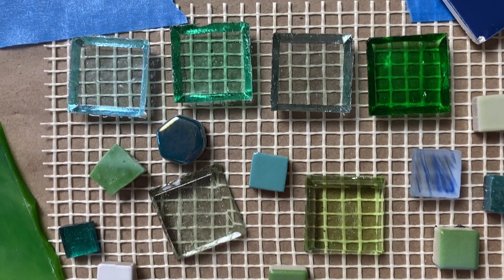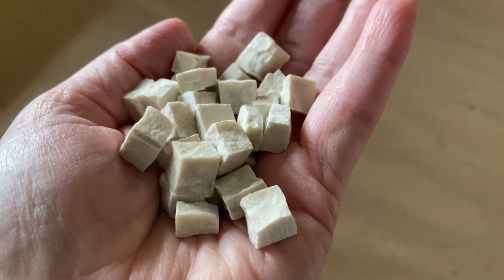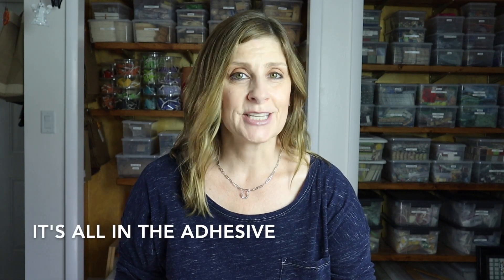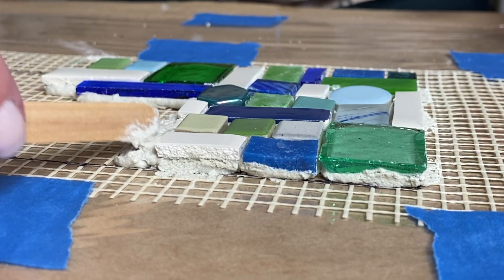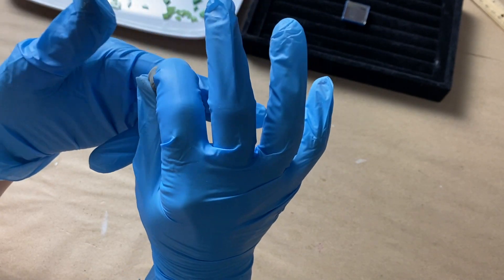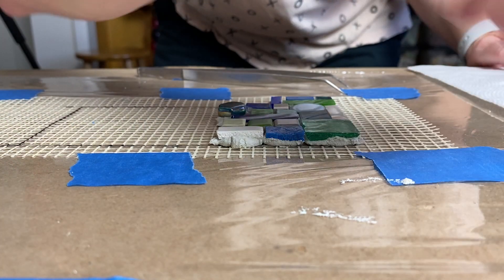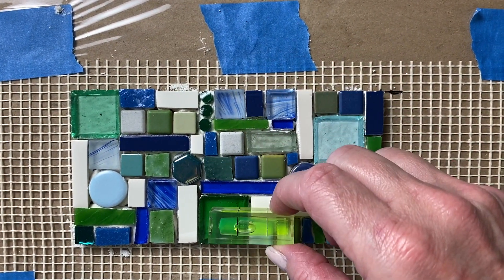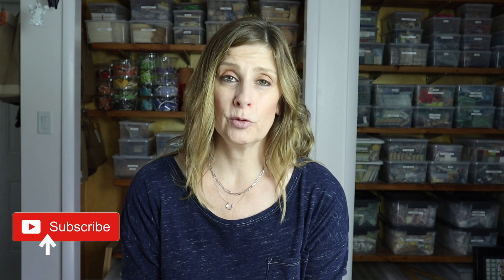HOW TO MOSAIC TESSERAE OF DIFFERENT THICKNESSES | Use the Correct Adhesive and Tiling Method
In today’s video I’ll show you how to use a variety of tesserae of different thicknesses to create a level mosaic surface. We’ll talk about how to combine tesserae such as smalti, stained glass, beads, glass tile, porcelain, vitreous glass, ceramic, millefiori, glass rods, glass gems, stone, and much more into the same mosaic. It’s all about the adhesive, and a few things you need to keep in mind while tiling. As always, LOTS of tips and tricks throughout.

SKIM THE VIDEO:
00:00​ - INTRO
00:56 - DIFFERENT BUT EQUAL
02:25 - IT’S ALL IN THE ADHESIVE
04:19 - TILING DIFFERENT THICKNESSES
07:29 - QOTD
08:00 - BLOOPERS

*Please note, some of these links may be affiliate links. if you purchase anything through the links below I may receive a small commission but there is no additional charge to you. Thank you for supporting my channel so I can continue to provide you with free content in every video.

ALL ITEMS USED/DISCUSSED IN THIS VIDEO:

ADHESIVES + GROUT
→ GRAY THINSET-MORTAR
→ WHITE THINSET-MORTAR
→ APOXIE SCULPT (Natural)
→ APOXIE SCULPT (White)
→ APOXIE SCULPT (Black)
→ APOXIE SCULPT (Silver Grey)
→ APOXIE SCULPT (Earth Kit)
→ APOXIE SCULT (Neutral Kit)
→ GROUT (White)
→ GROUT (Black)

SUBSTRATE
→ MOSAIC MESH
→ CLEAR PLASTIC ON ROLL
→ PAINTER’S TAPE

TOOLS
→ WHEELED GLASS NIPPERS
→ METAL MOSAIC PICKS

TESSERAE
→ VITREOUS GLASS (Metallic)
→ VITREOUS GLASS (LOTS of Colors!)
→ STAINED GLASS SCRAPS
→ STAINED GLASS SCRAPS
→ STAINED GLASS (Iridescent)
→ GLASS TILES (LOTS of Colors!)
→ GLASS RODS
→ GLASS RODS (Green)
→ GLASS RODS (Blue)
→ GLASS RODS (Purple)